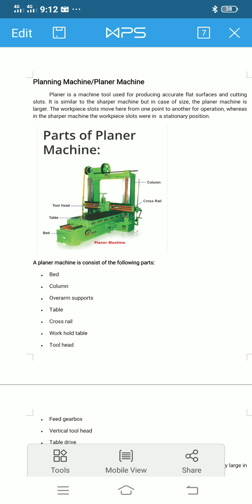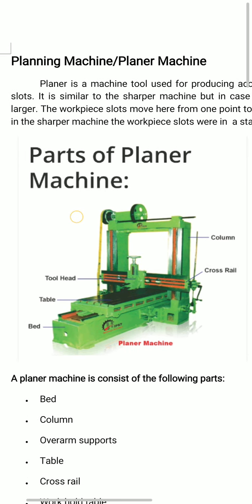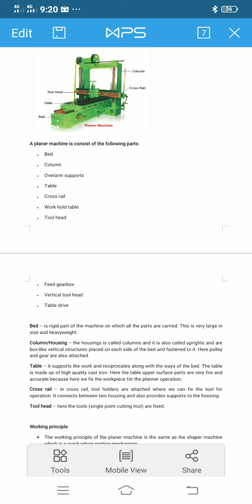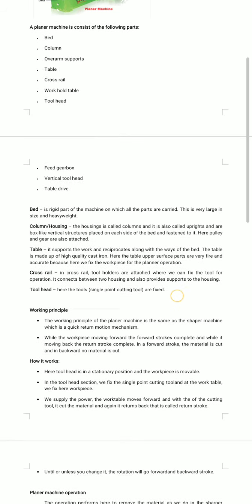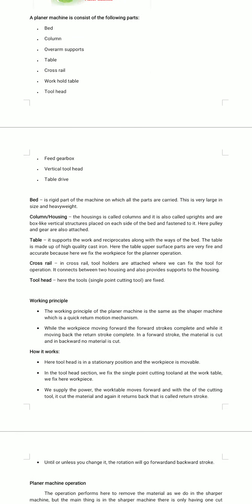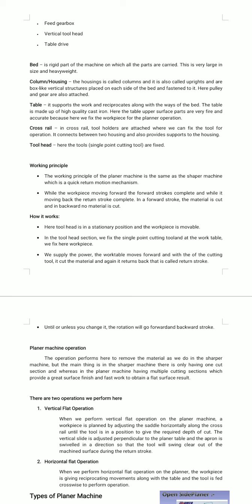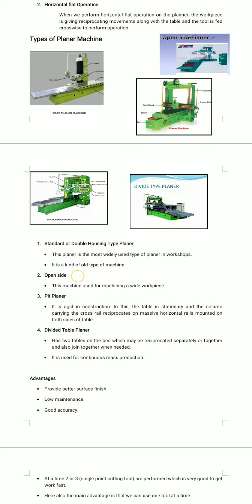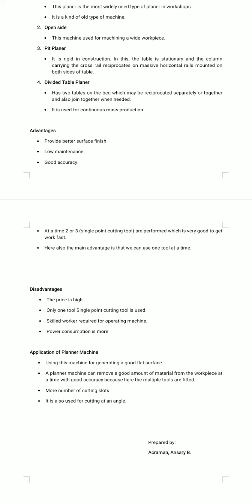ME 30 Reporter